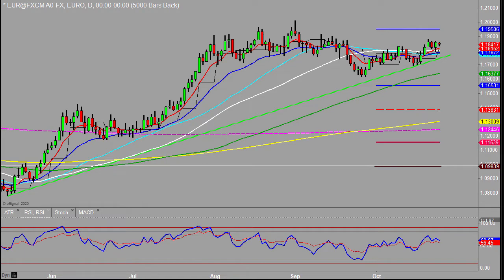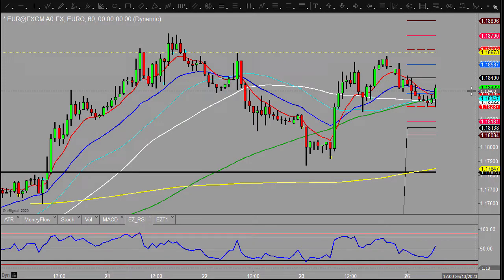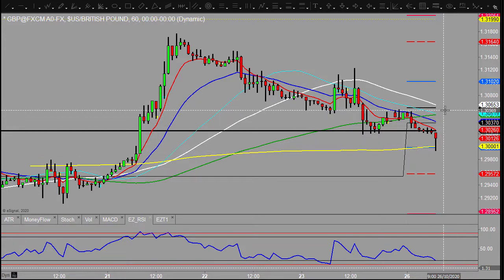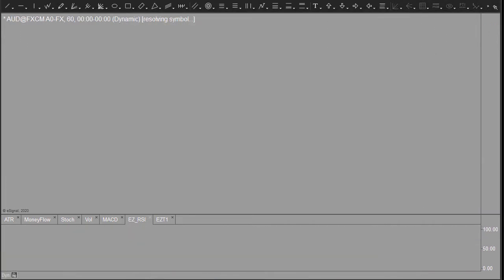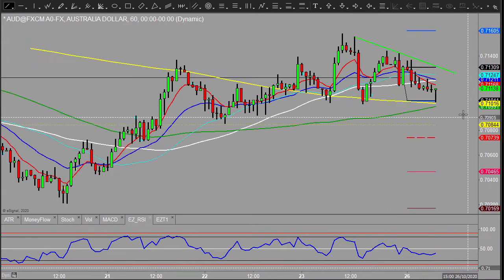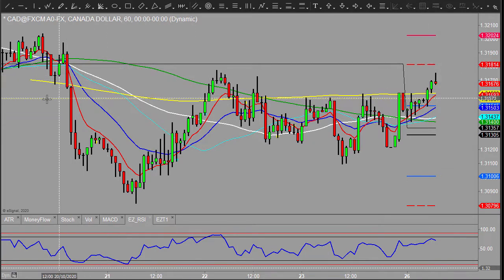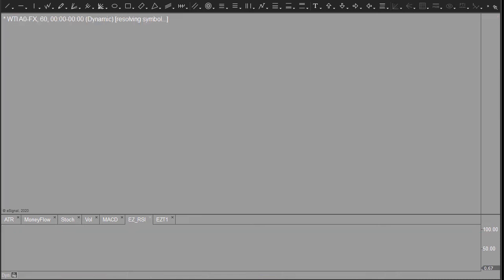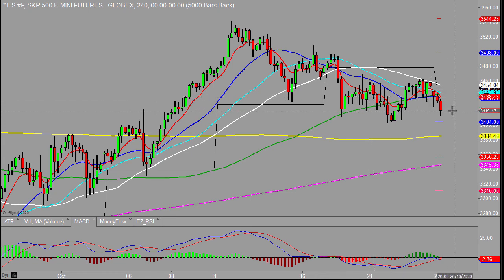Morning outlook 26th October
Welcome to a morning outlook - There is no significant fundamental news events today so we are left to the technicals and rumours.